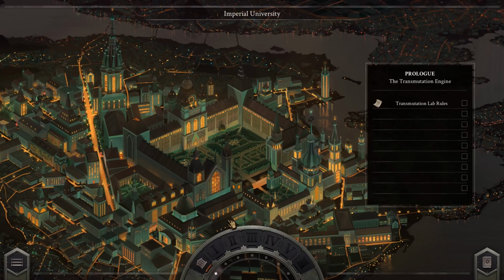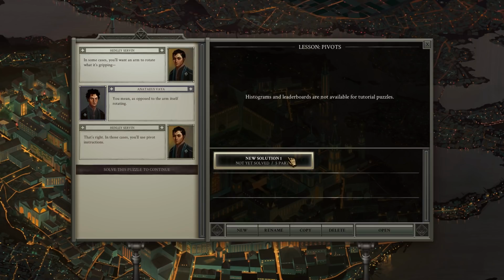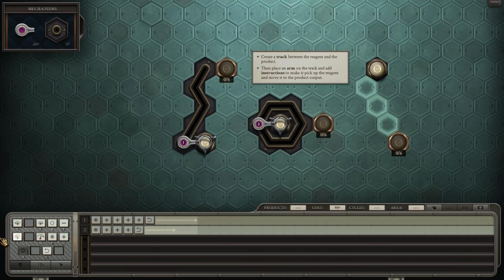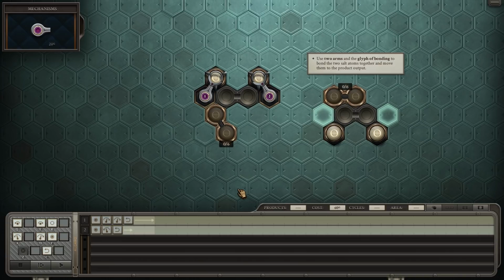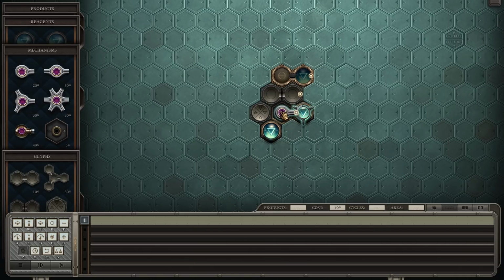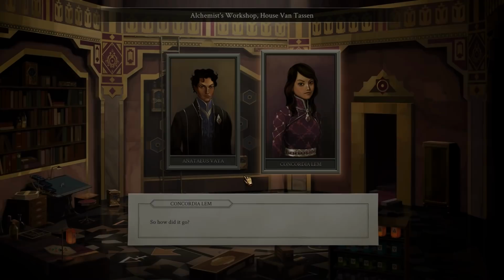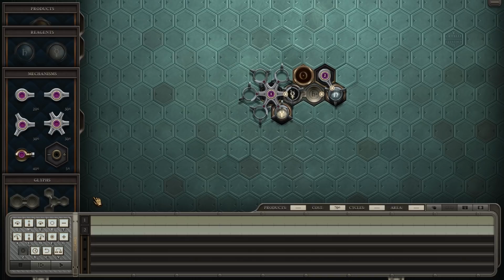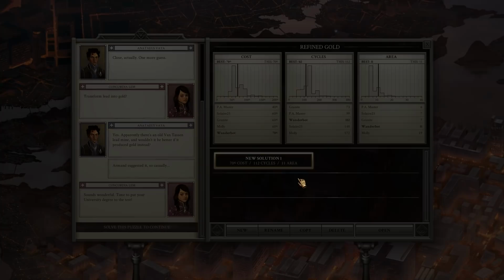Let's Play Opus Magnum - PC Gameplay Part 1 - Mindbender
“It is not an exaggeration to say that without alchemical engineering, civilization would not exist.”

Hailed as the most promising alchemist of his generation, Anataeus Vaya has just accepted a position as Head Alchemist of House Van Tassen, the oldest and richest of the city’s ancient Houses. But dangers lurk behind the family’s opulent facade, and alchemy alone may not solve every problem.

Opus Magnum is the latest open-ended puzzle game from Zachtronics, the creators of SpaceChem, Infinifactory, TIS-100, and SHENZHEN I/O. Master the intricate, physical machinery of the transmutation engine— the alchemical engineer’s most advanced tool— and use it to create vital remedies, precious gemstones, deadly weapons, and more.

Design Machines - Design and build machines that carry out alchemical processes using a variety of components including programmable arms, customizable tracks, and more esoteric devices like Van Berlo’s wheel and the Glyph of Animismus.

Open-Ended Puzzles - Compete against your friends and the world to build the simplest, fastest, and most compact solutions to the game’s challenges. Export animated GIFs of your elegant designs to show them off.

Steam Workshop - Make and share your own puzzles with full Steam Workshop integration and an easy-to-use puzzle editor. Play the top user-submitted puzzles in the prestigious Journal of Alchemical Engineering, curated by Zachtronics!

Rich Story - Intrigues and dark plots swirl around the city’s ancient Houses. Alchemists, who hold the power to create almost anything known to science, are highly sought— and highly dangerous.

Solitaire Minigame - Alchemical engineering takes focus and concentration. Take a break with Sigmar’s Garden, an original alchemy-based solitaire game. Every game is winnable, but not every game will be won…